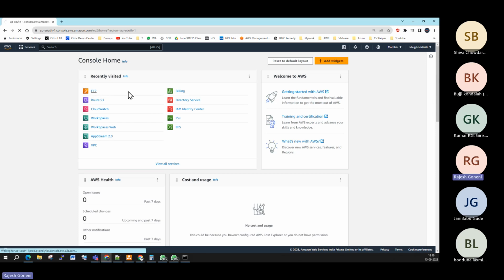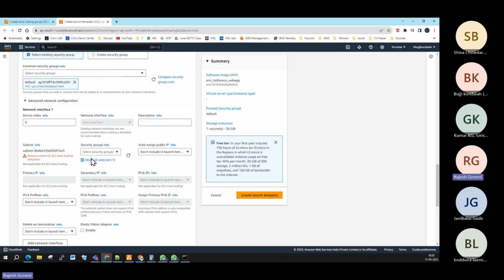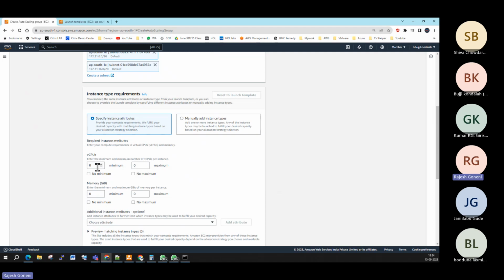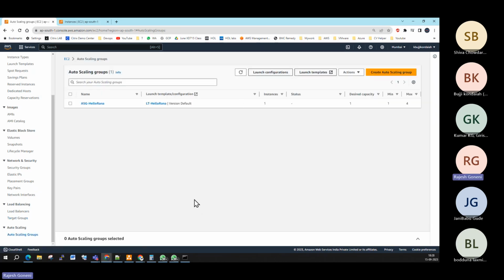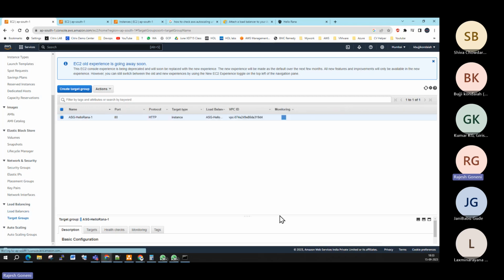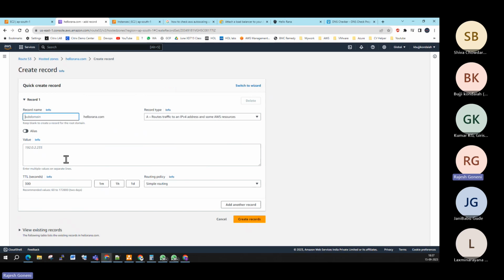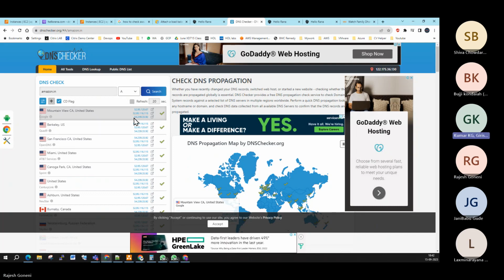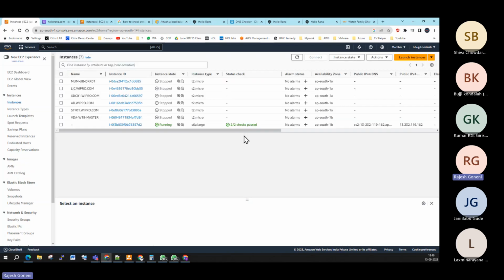Application Load Balancer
load balancer